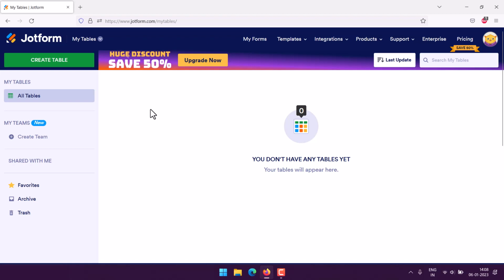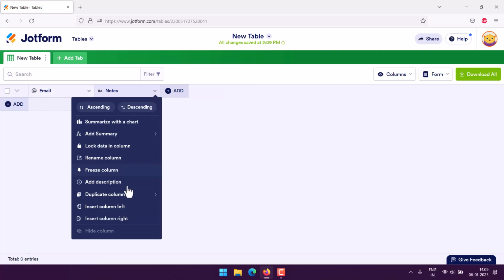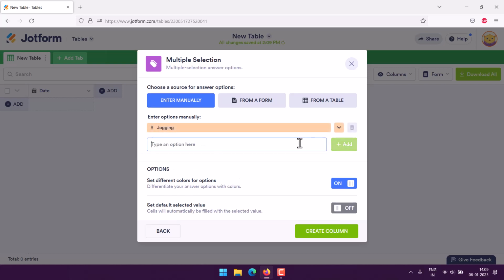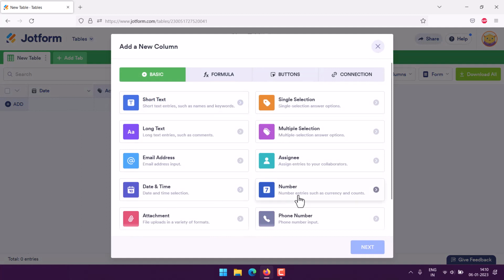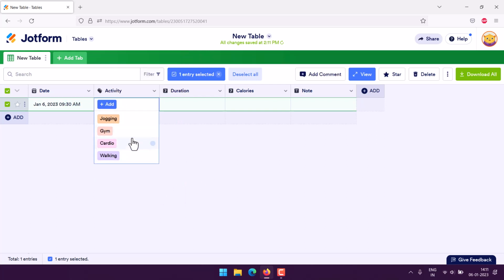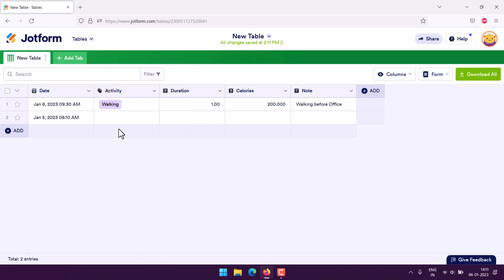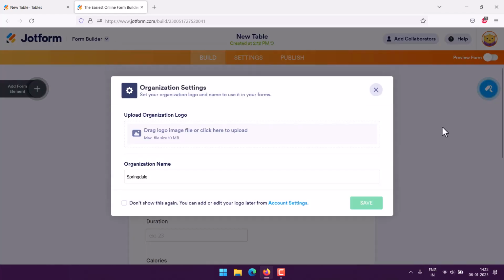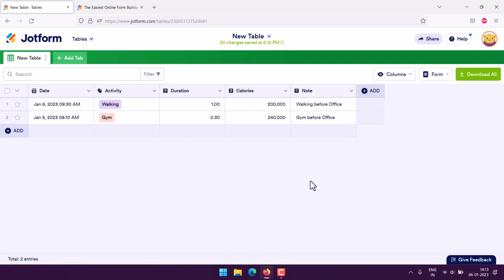Jotform Tables - How to Create Activity Tracker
Learn How to Create Activity Tracker in Jotform Tables.